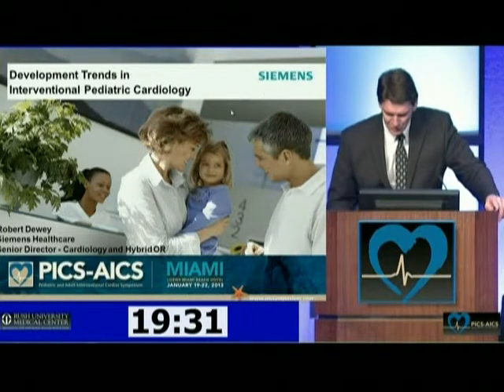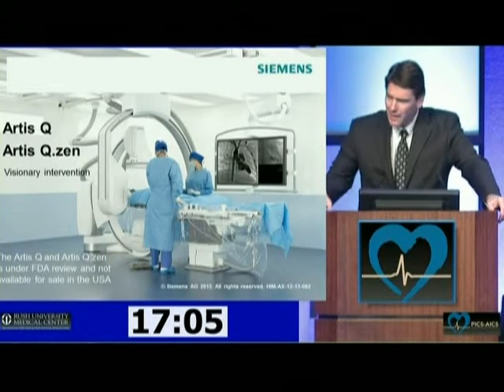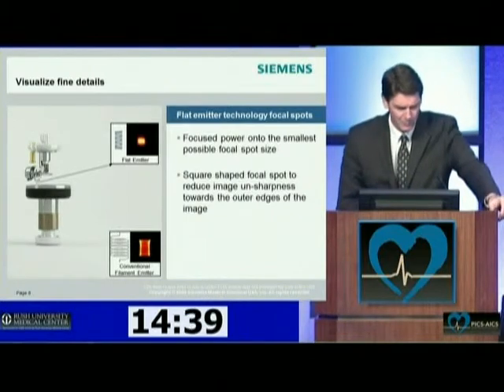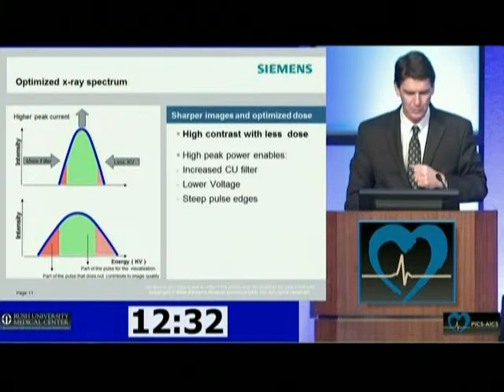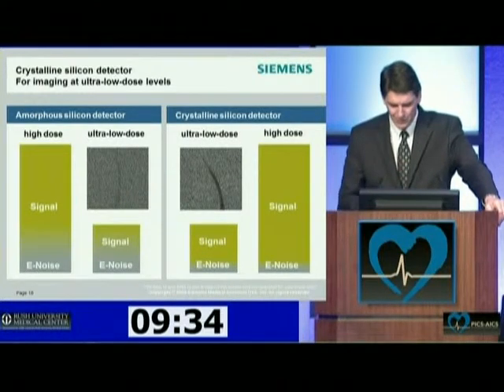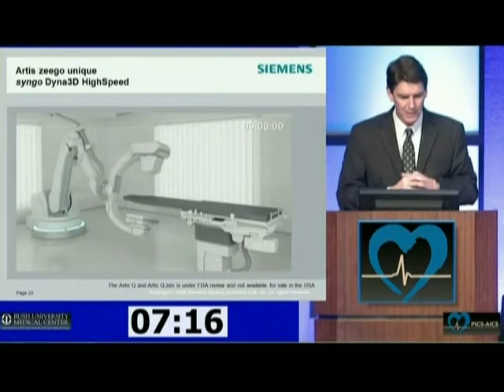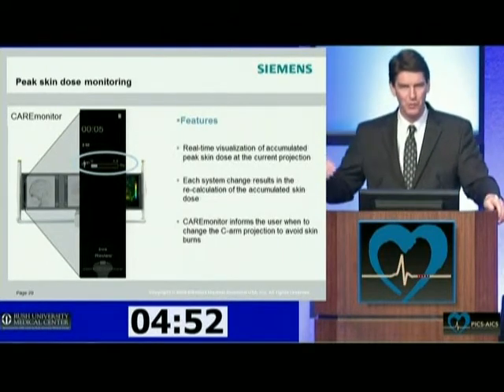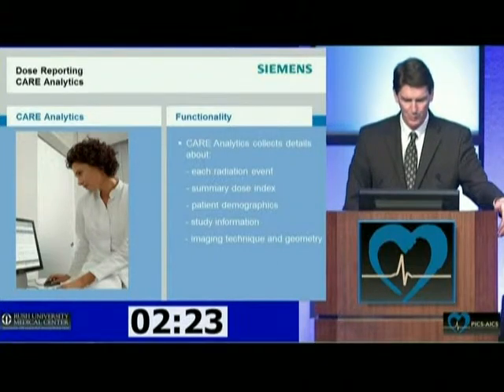Imaging Symposium, Part 2